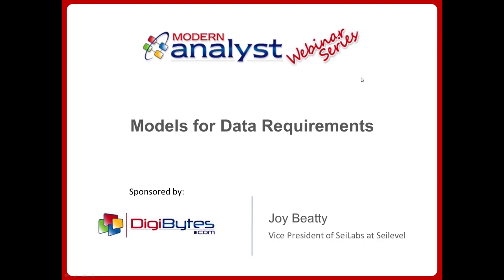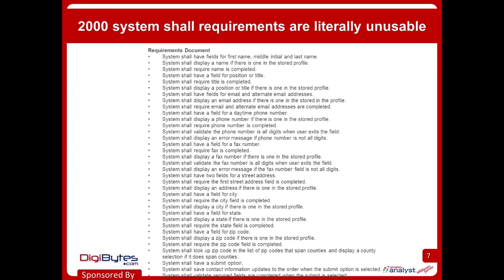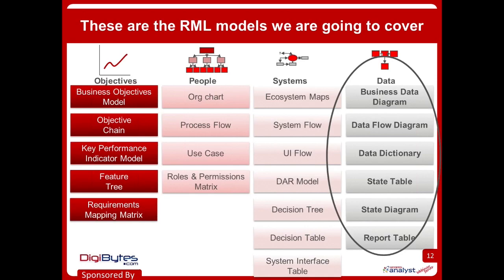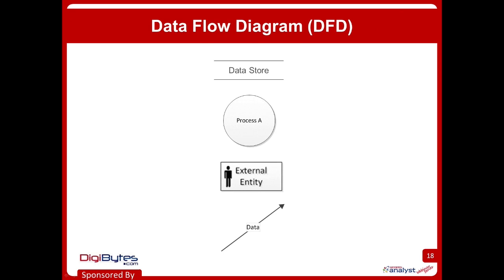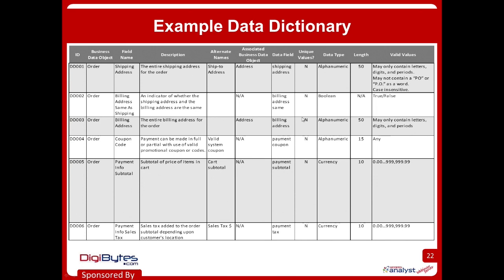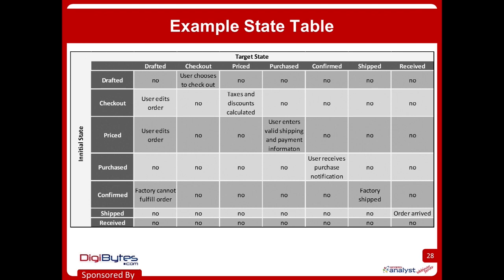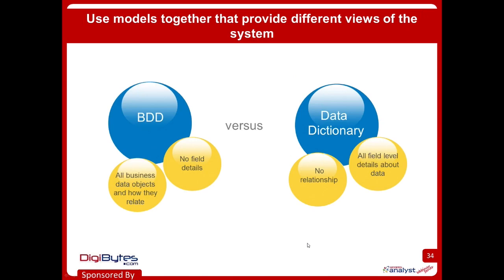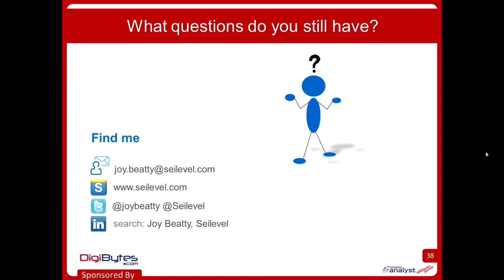2015 04 29 Models for Data Requirements WEBINAR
Many analysts think that “data modeling” means designing databases and technical data models. Business users have no capability of creating and consuming that level of technical design, but they very much do care about their business data requirements. They can describe how the data is used to make business decisions and how they want to see it processed by the system.

This webinar will introduce a set of requirements models for data that help describe the relationship of data in the system, details about fields, how data is used to make decisions, and how data is processed by the system. We’ll describe how the models can be used together from top to bottom to create a complete picture of the data needs and how they integrate to other requirements models to fully round out the requirements.